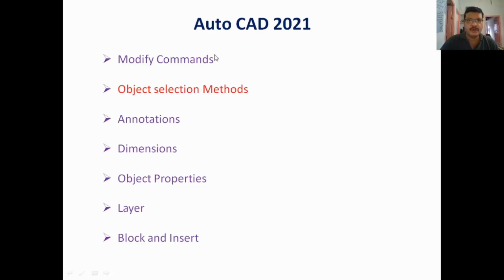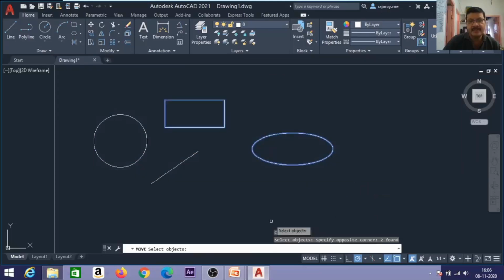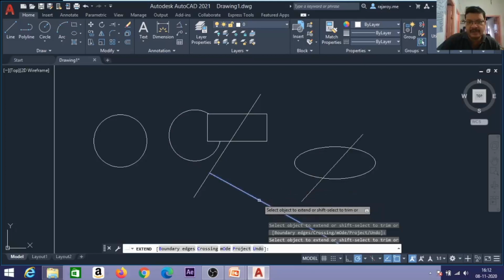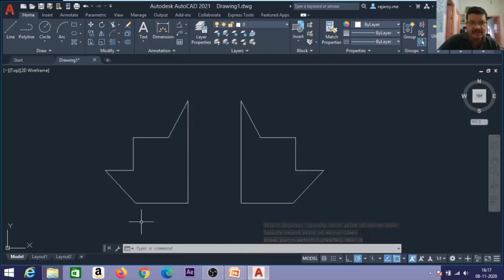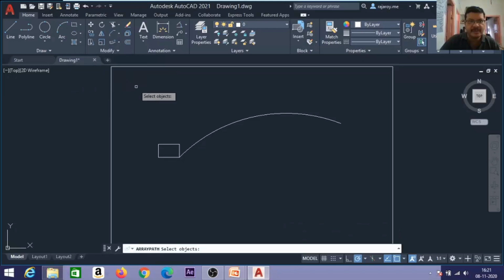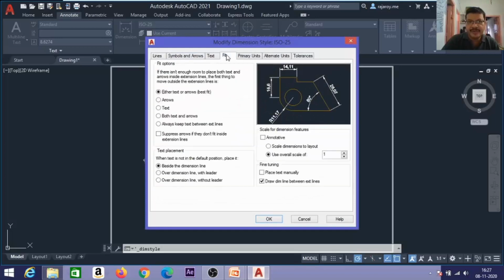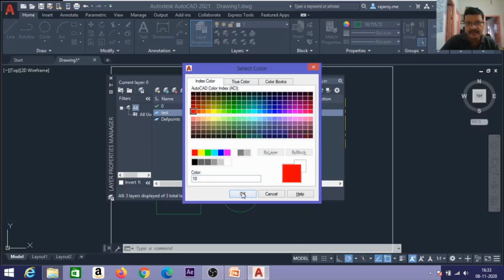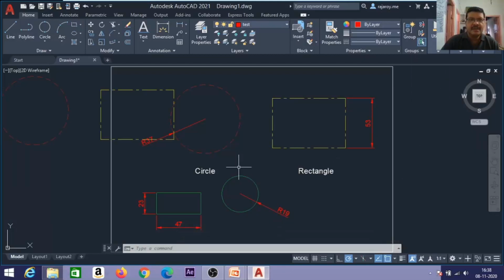AutoCAD2021 Introduction and 2D Commands Part-2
Video Tutorial by Dr. M. Raja Roy